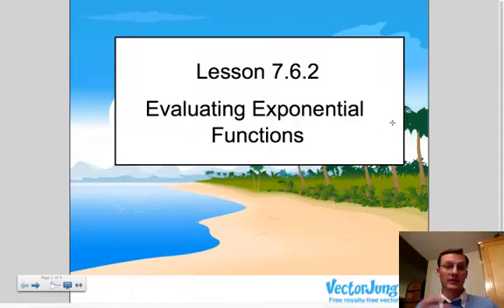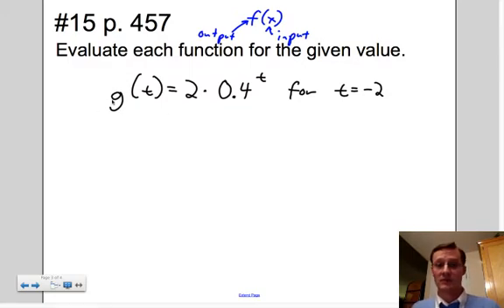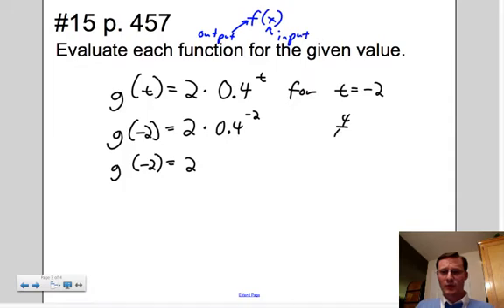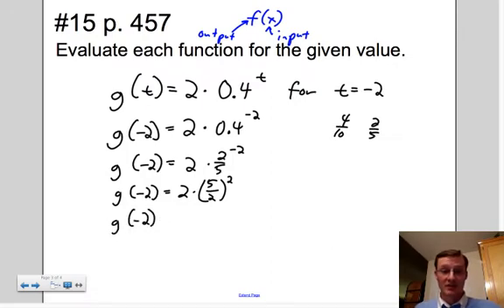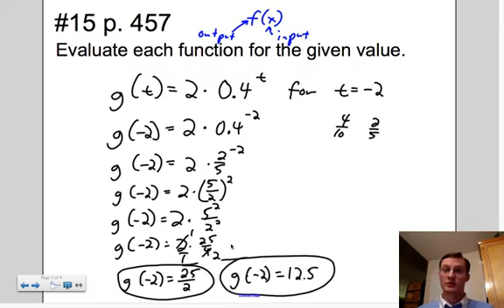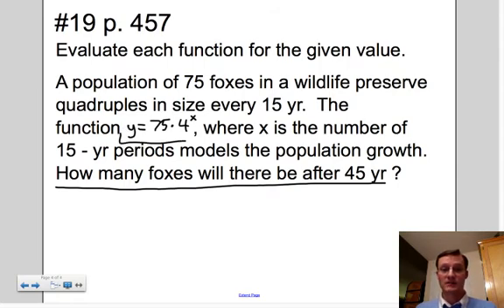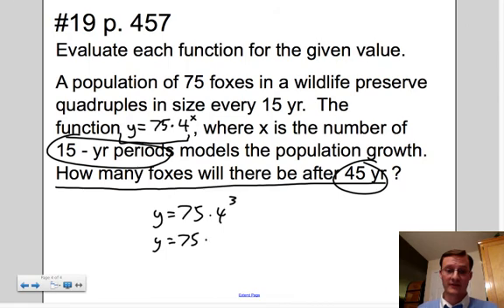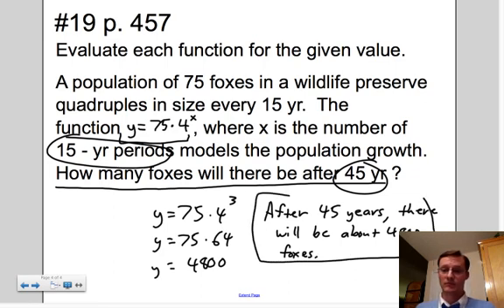2013 Lesson 7.6.2 Evaluating Exponential Functions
This lesson will demonstrate how to plug in values to evaluate exponential functions.  There is also a real world situation.